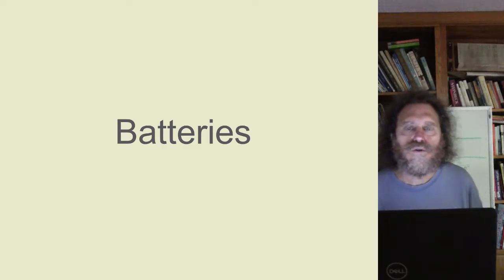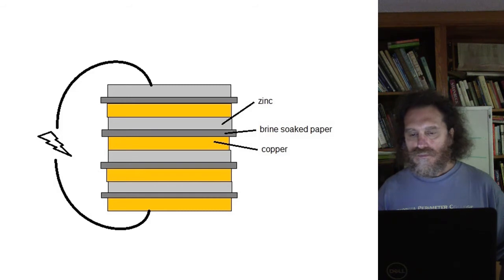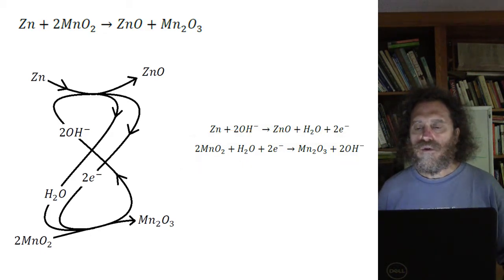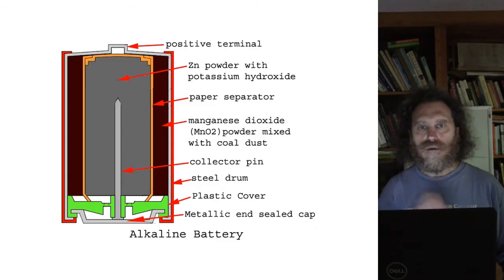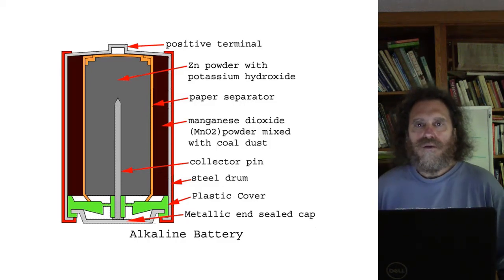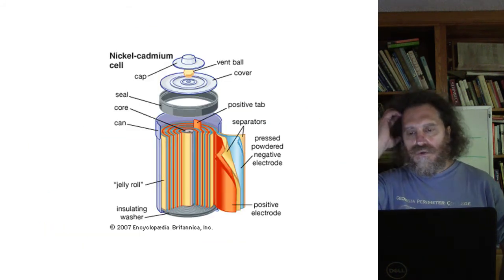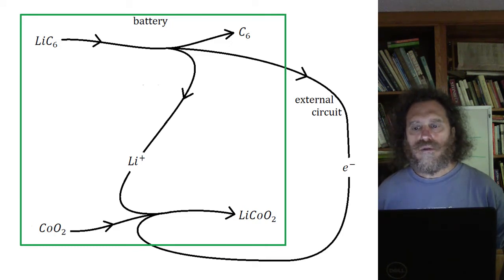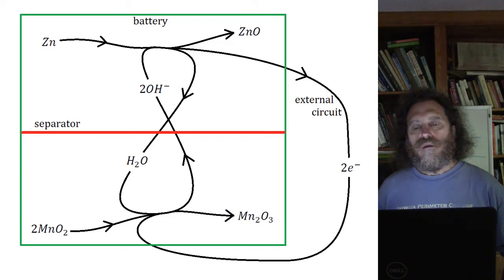Batteries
Short lecture on battery chemistry